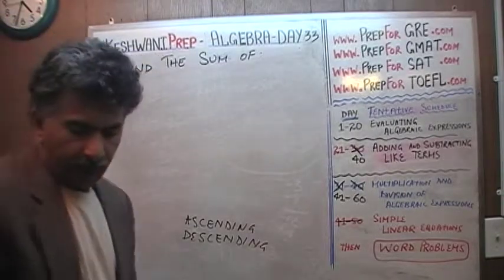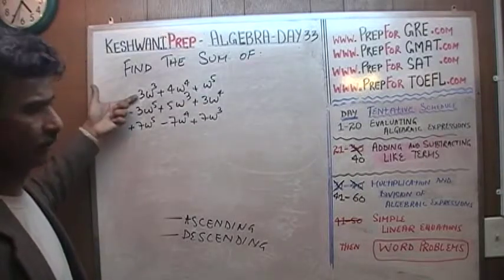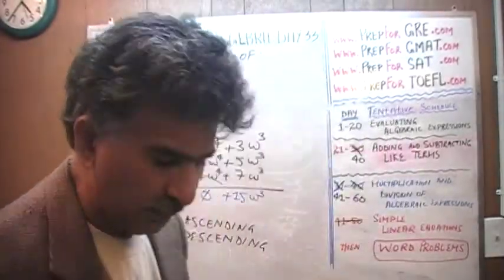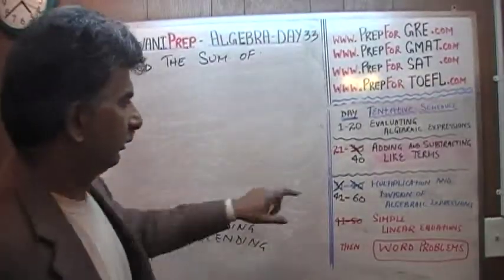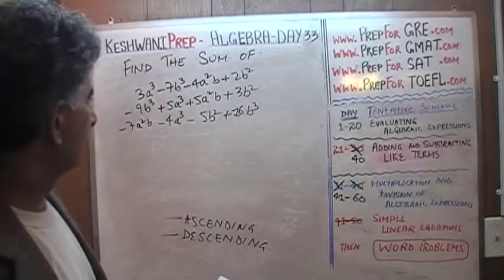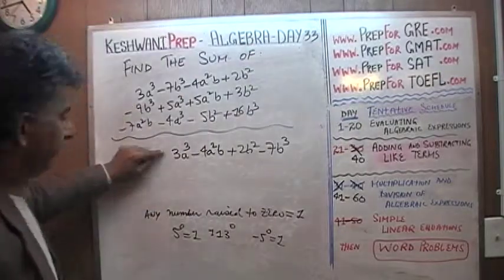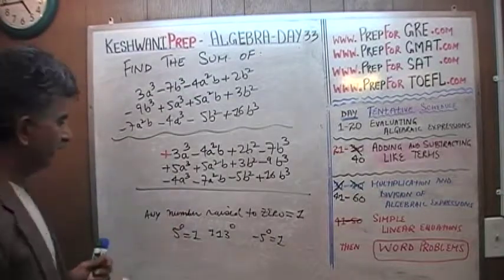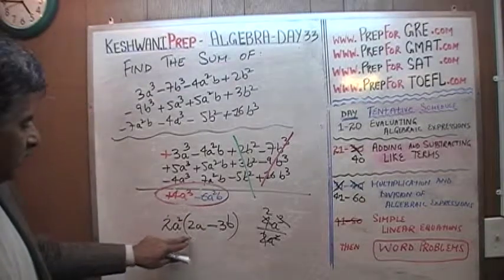Basic Algebra Day 33 - Online Prep Tutor 40$/hr GRE, GMAT, SAT, ACT, TEAS, HESI, KeshwaniPrep.com